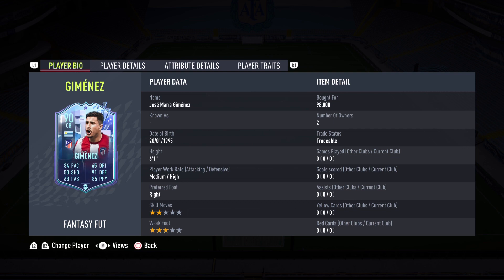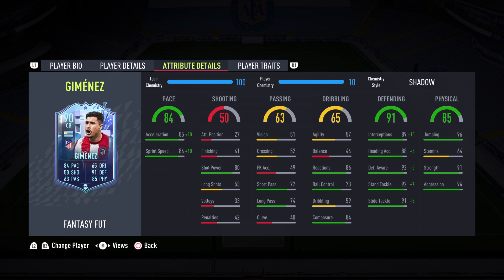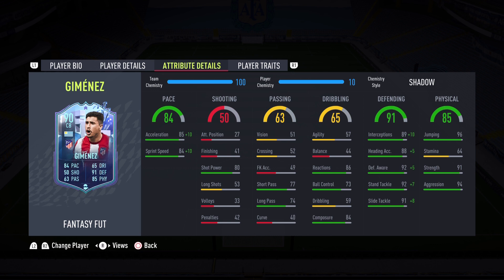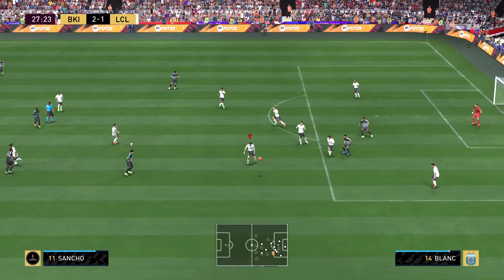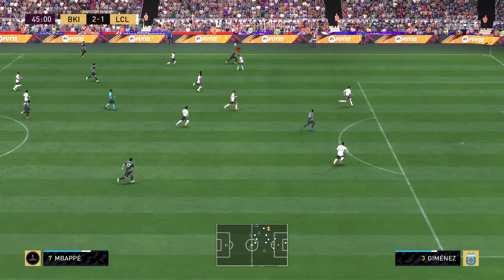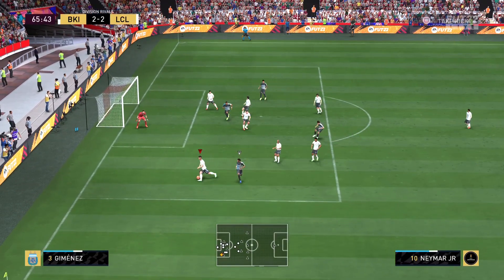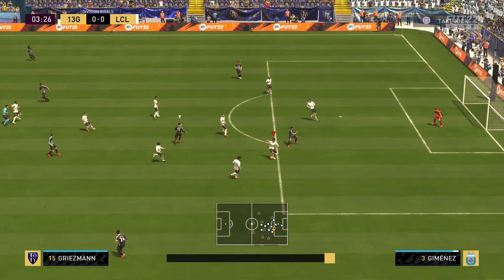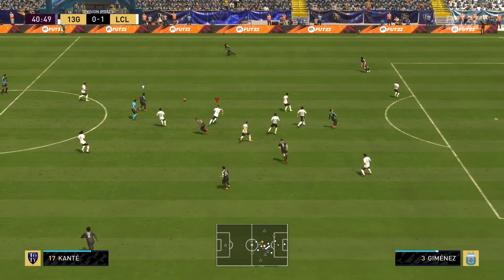THE WALL! 🇺🇾 90 FANTASY FUT GIMENEZ PLAYER REVIEW! FIFA 22 ULTIMATE TEAM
INREDIBLE DEFENDER! A WALL! ENJOY THIS 90 FANTASY FUT GIMENEZ REVIEW